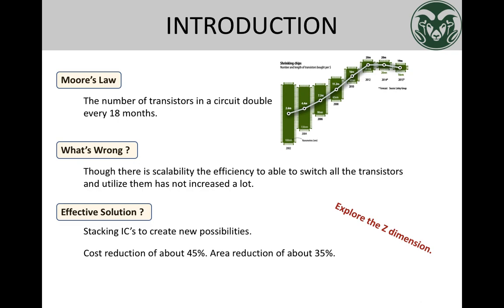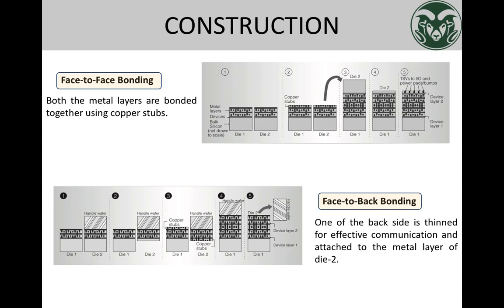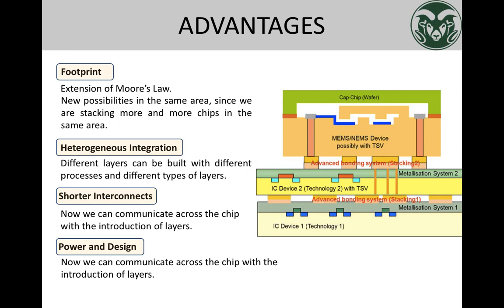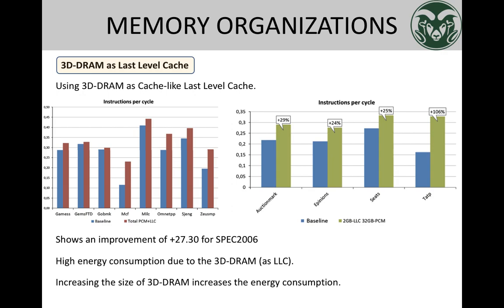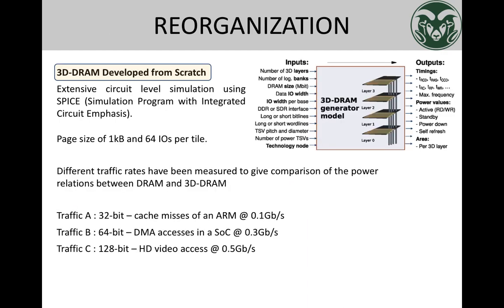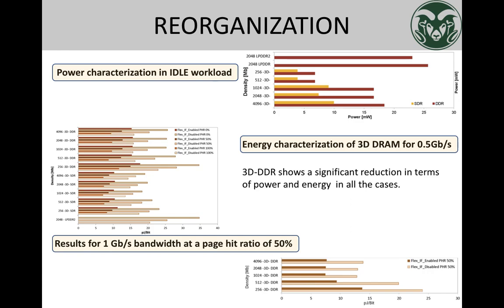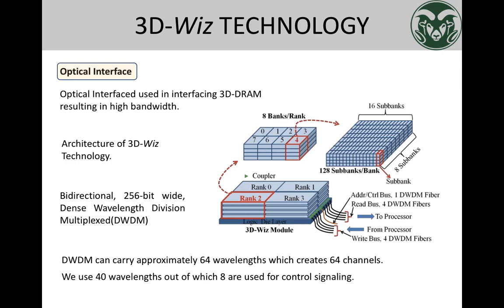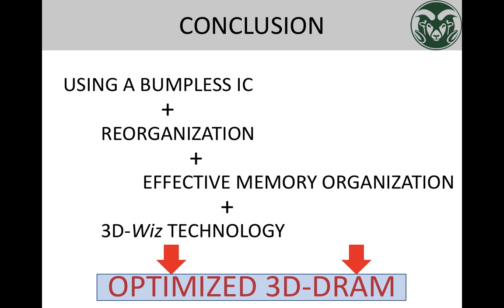Survey on Effectively Using 3D DRAM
Discussion on Effectively Using 3D DRAM.